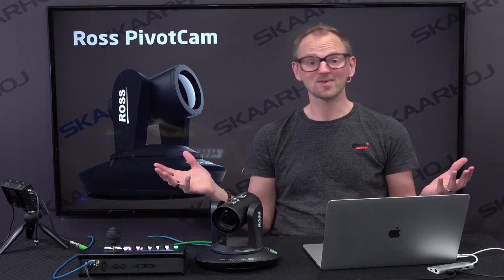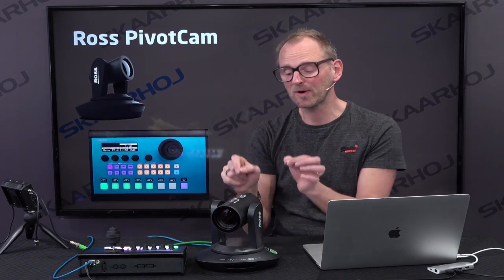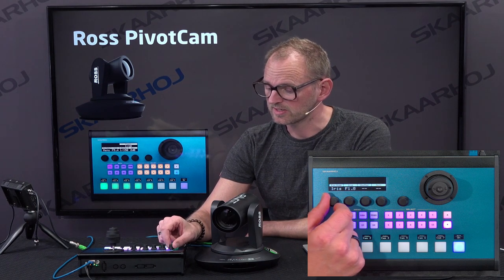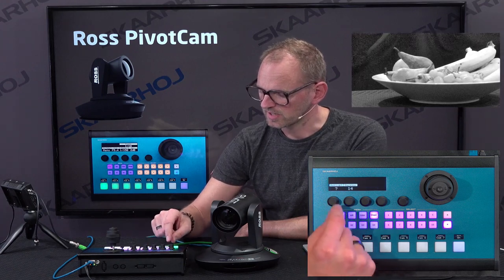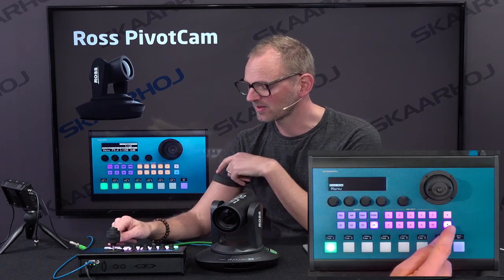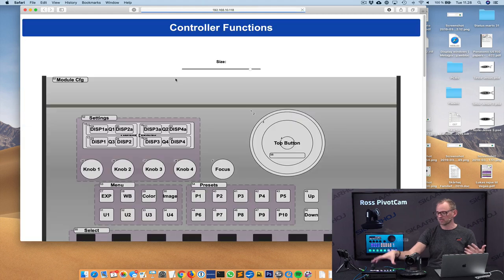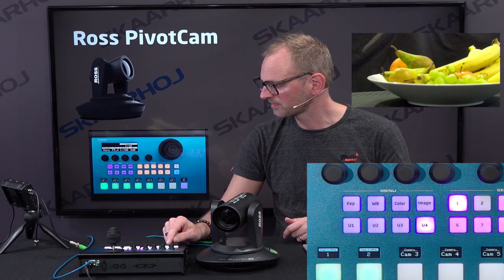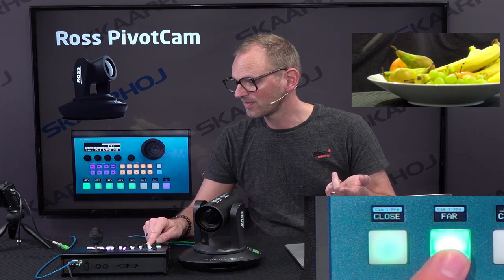Ross PivotCam and the Missing Controller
PTZ Pro from SKAARHOJ with Ross PivotCam. Details on configuration and labeled presets using OLED displays!